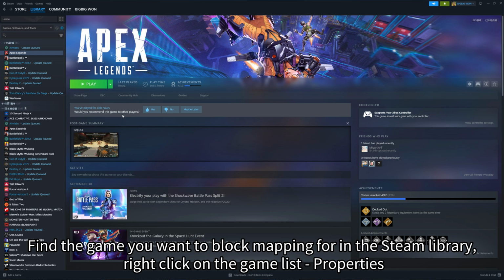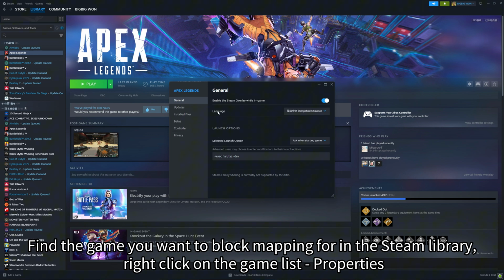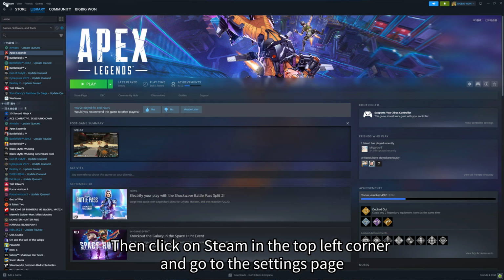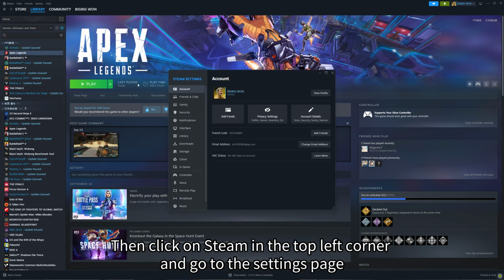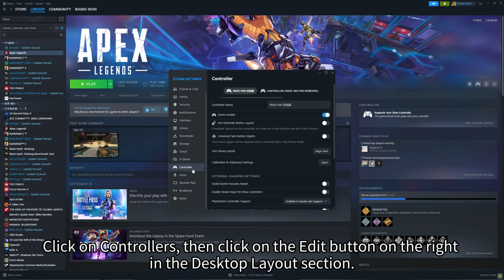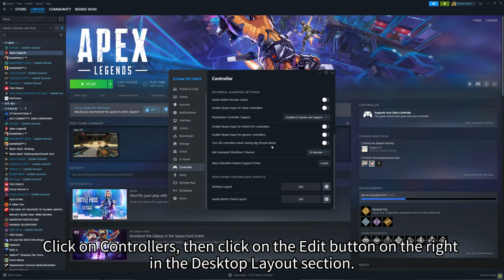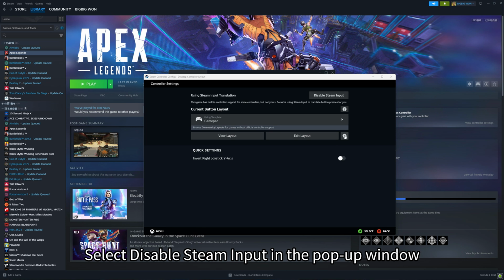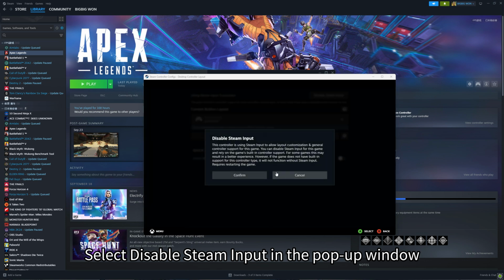05 How to Connect the Aether to PC Bluetooth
05 How to Connect the Aether to PC Bluetooth